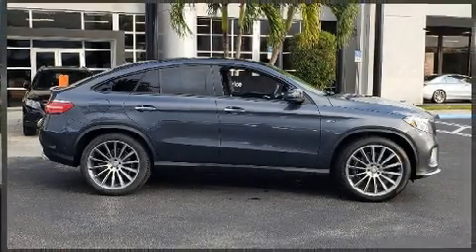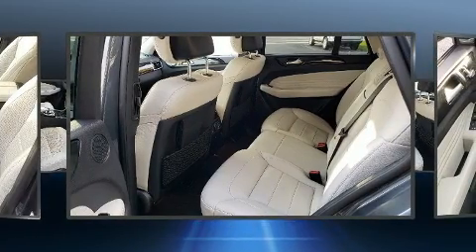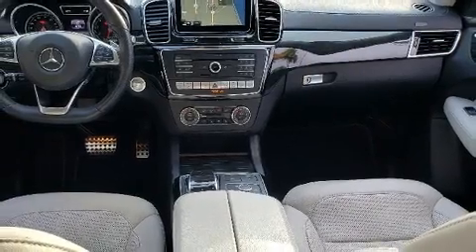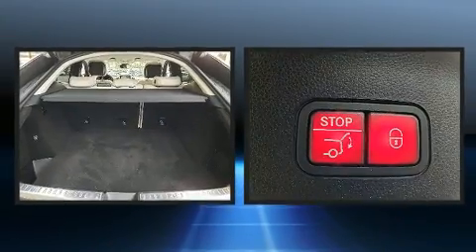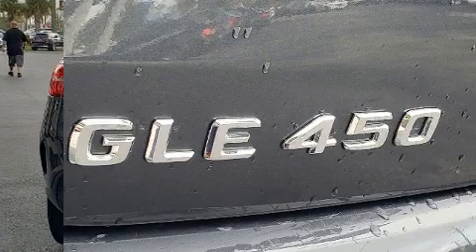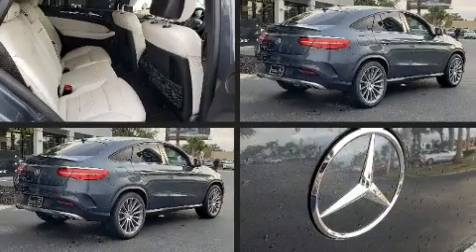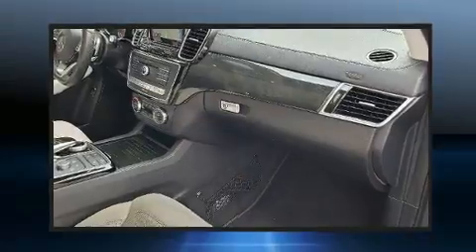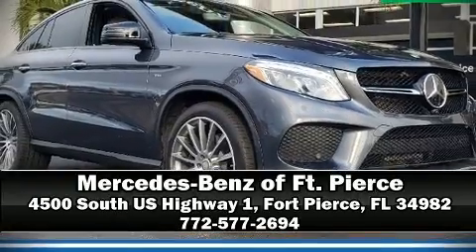2016 Mercedes-Benz GLE 450 AMG 4MATIC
4500 South US Highway 1

Take command of the road in the 2016 Mercedes-Benz GLE-Class. With just over 40,000 miles on the odometer, this 4 door sport utility vehicle prioritizes comfort, safety and convenience. Under the hood you'll find a 6 cylinder engine with more than 300 horsepower, and load leveling rear suspension maintains a comfortable ride. A turbocharger further enhances performance, while also preserving fuel economy. All of the premium features expected of a Mercedes-Benz are offered, including: power front seats, turn signal indicator mirrors, a power liftgate, rain sensing wipers, remote keyless entry, a roof rack, and seat memory. Mercedes-Benz ensures the safety and security of its passengers with equipment such as: dual front impact airbags with occupant sensing airbag, front side impact airbags, traction control, brake assist, anti-whiplash front head restraints, a panic alarm, an emergency communication system, and 4 wheel disc brakes with ABS. Safety and maximum capability are assured via self leveling rear suspension, which maintains optimal driving geometry. This vehicle has achieved Certified Pre-Owned status, by passing Mercedes-Benz's comprehensive certification process. Our aim is to provide our customers with the best prices and service at all times. Please don't hesitate to give us a call.